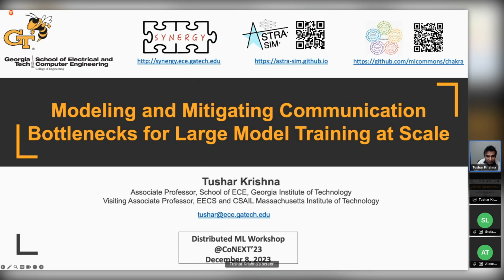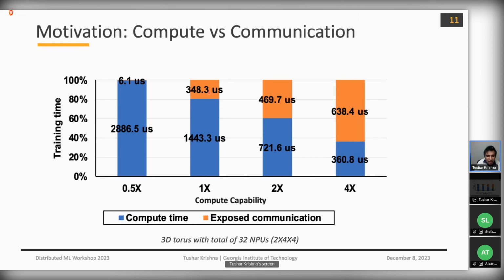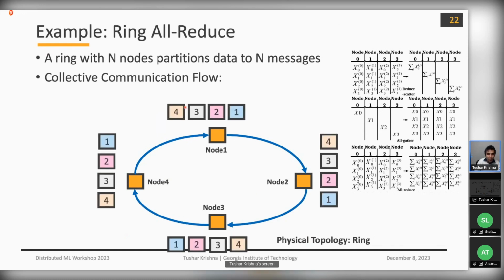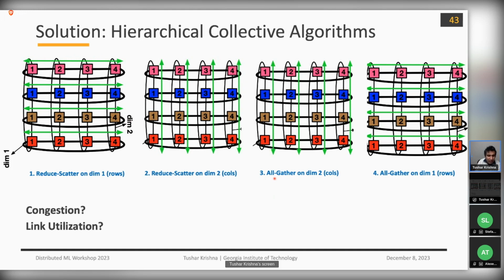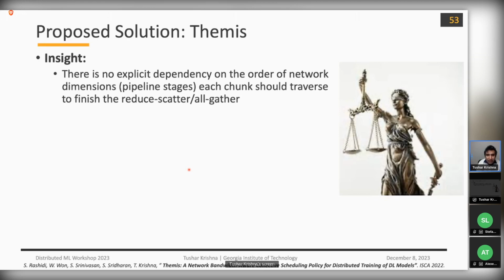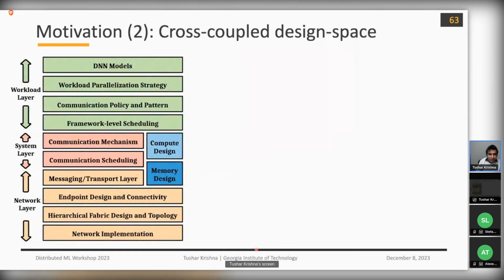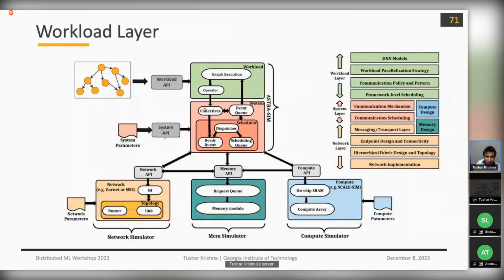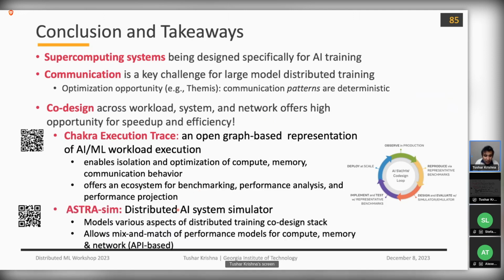Tushar Krishna - Chakra and ASTRA-sim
Keynote talk in the 4th International Workshop in DistributedML, co-located with CoNEXT'23 in Paris, France.

Speaker: Tushar Krishna, Georgia Institute of Technology

Abstract: AI systems play a pivotal role in unlocking the full potential of emerging AI workloads such as LLMs and DLRMs by addressing their unique compute, memory and network demands. These systems require judicious SW-HW co-design to drive optimization and innovation around AI models, software, and next-generation hardware. We identify two specific challenges with AI system SW-HW co-design. The first is access to realistic workloads. While industry-approved full-stack benchmark suites (such as MLPerf) play a crucial role in enabling fair comparisons across different SW and HW stacks on current AI systems, running an entire MLPerf workload software stack over large-scale distributed systems is often prohibitive in practice, and only possible for a handful of cloud vendors today. The second is simulation fidelity. Modeling a futuristic large-scale AI system and simulating it in reasonable time at acceptable accuracy is an extremely challenging engineering task.

To address these challenges, we have been developing an open ecosystem of frameworks to enable design and optimization of future systems. On the workload end, we are developing Chakra - an open and interoperable graph-based representation for standardizing AI workload execution traces. Chakra’s execution traces represent the key operators (computation, memory and communication) when running the distributed workload, along with control dependencies, timing, and resource constraints. Chakra also includes a complementary set of tools and capabilities to enable the collection (pre or post-execution), analysis, generation, and adoption of Chakra execution traces by a broad range of simulators, emulators, and operator replay tools. On the simulation side, we are developing ASTRA-sim, a multi-fidelity simulation framework for distributed AI systems. ASTRA-sim schedules the operators from the Chakra traces over plug-and-play compute and network simulators. ASTRA-sim’s key innovation is the ability to plug-and-play diverse compute / network simulators via a common API, letting users choose their preferred open/proprietary simulator depending on the scale of the system and simulation fidelity they care about. Together, the Chakra + ASTRA-sim ecosystem enables an agile methodology for collection and reproduction of workload behavior in current production systems and extends it to future AI SW-HW system co-design. We are continuing to cultivate this ecosystem further in open partnership with industry and academia as part of the Chakra Working group in MLCommons.